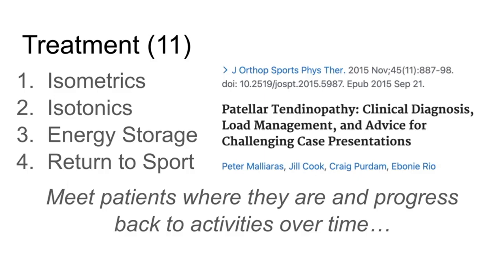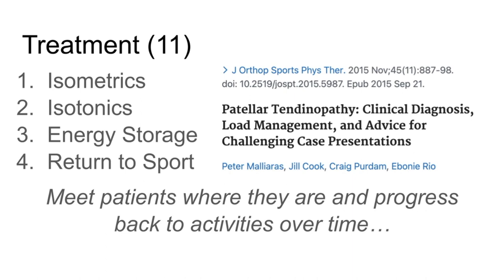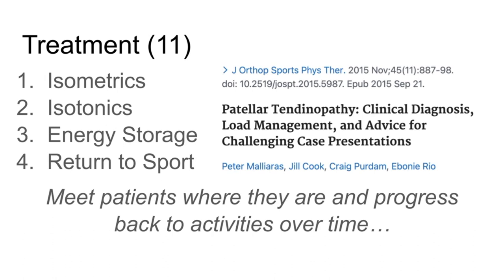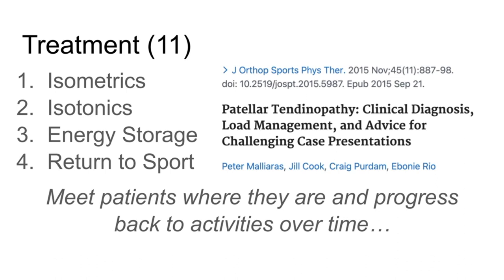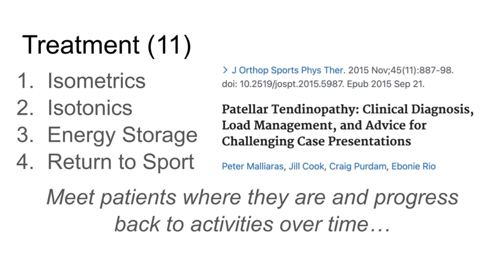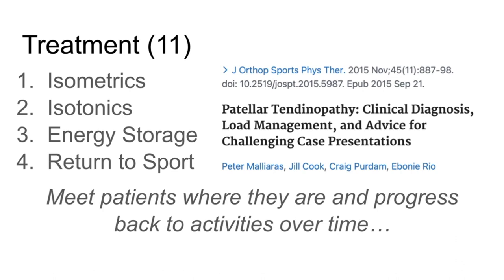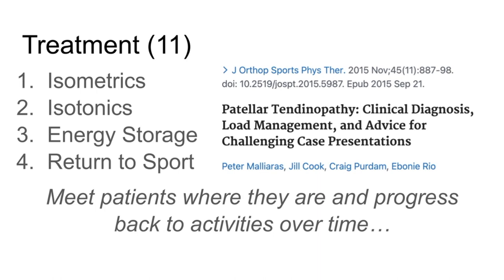How to Treat Patellar Tendinopathy (Exercise Progression)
Want to Learn More? Sign up for the FREE FPF Mini Course with "7 Reasons Why People Get Hurt in the Gym and What to do About It."

In today's video I go over How to Treat Patellar Tendinopathy (Exercise Progression)

Show Notes:
- Relevant / Mentioned Articles and References -

Want to support me?  Sign up for the FPF "Insiders" Online Library where you can ask questions I'll answer for future episodes!